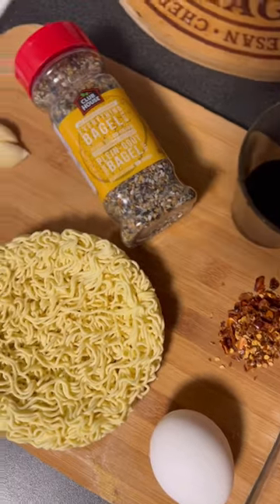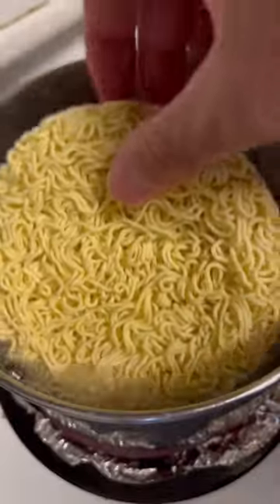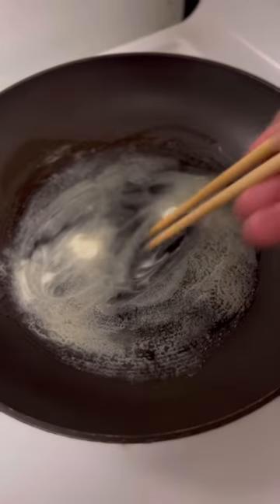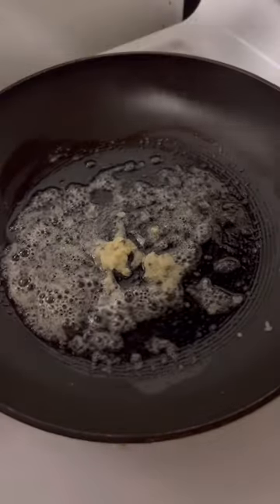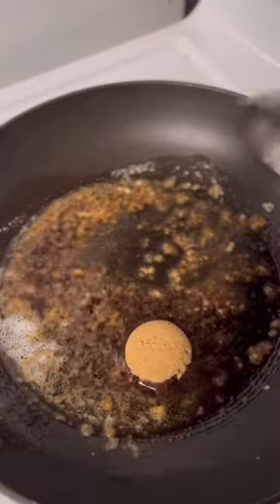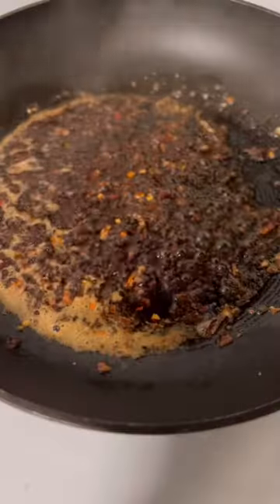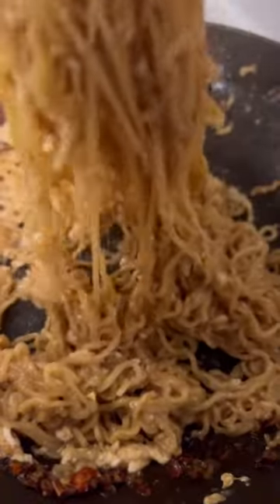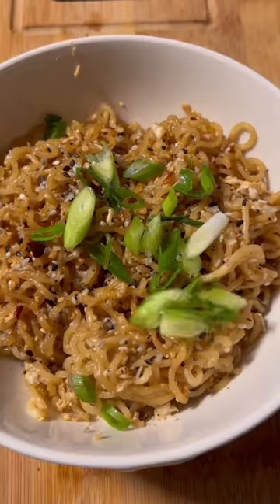Everything Bagel Ramen Hack (T-4 Days before Moving to SE Asia)